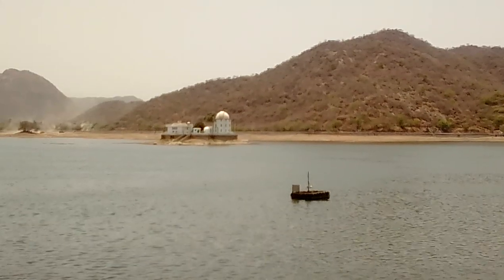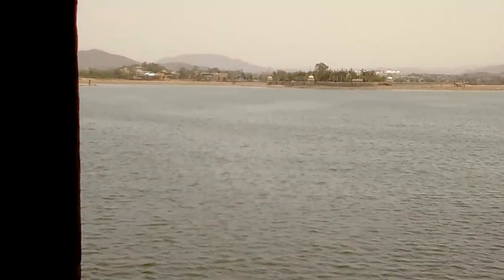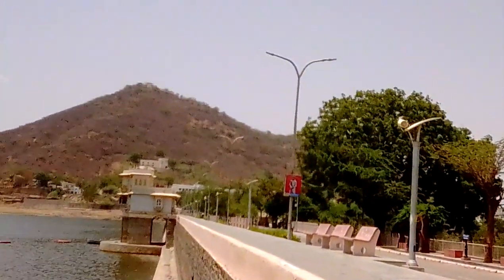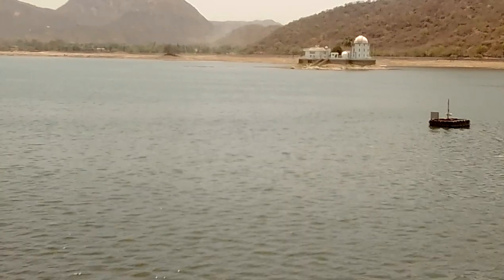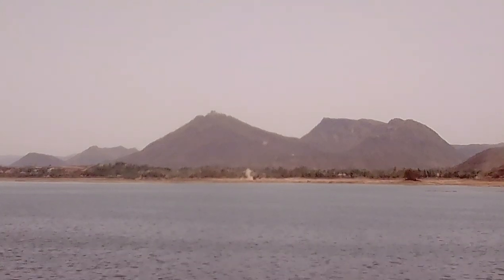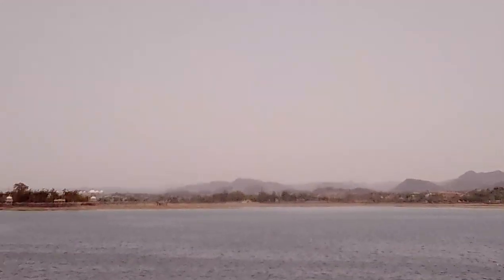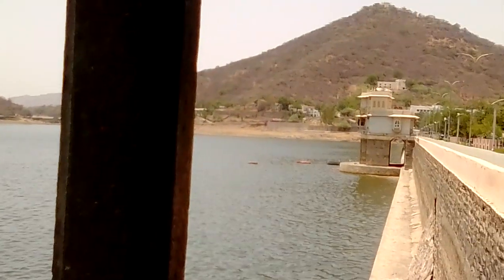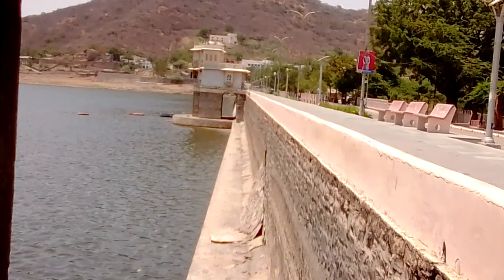fateh sagar lake 2020 // Udaipur Place To Visit In Udaipur with Udaipur Tour itinerary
Fatehsagar Lake Udaipur
udaipur tour palce 2020
THE 15 BEST Things to Do in Udaipur
Udaipur Tour Packages with Price & Itinerary
31 Places To Visit In Udaipur
12 Awesome Places To Visit In Udaipur In 2 Days
2019
Udaipur Tourism 2020
Tourist Places & Things To Do
Complete 2019.
2020
20 Exhilarating Things To Do In Udaipur In 2020
Complete 2020.

Udaipur Tourism
India 2020
Udaipur travel
Best Time to visit Udaipur
Season & Month in 2020
Udaipur Tourism And Travel Guide 2020
Searches Related to Best Time to visit Udaipur 2020
What is the best time or month to visit Udaipur 2020
How is Udaipur in July or August
Temp in Udaipur Today 2020
Udaipur Weather And Best time To Visit Udaipur 2020
Udaipur Forum 2020
Weather in Udaipur
12 Awesome Places To Visit In Udaipur In 2 Days.
Best Time to Visit Udaipur 2020
Udaipur Weather Today ℃
Best Season
Best Season to Visit Udaipur 2020
Season to Visit Udaipur
Udaipur Travel Peak Season 2020
UdaipurBlog
Udaipur Weather And Best time To Visit Udaipur
Best Season of Udaipur.
2020
Best 20 Must See Tourist Attractions in Udaipur
31 Places To Visit In Udaipur
35 BEST Places to Visit in Udaipur
12 Awesome Places To Visit In Udaipur In 2 Days
Complete 2020
10 Must-Visit Places In Udaipur
Best Places To Visit In Udaipur.
Complete 2020
10 BEST Places to Visit in Udaipur
UPDATED 2020
20 Exhilarating Things To Do In Udaipur In 2020
Things to do in Udaipur You MUST NOT MISS
Udaipur travel
How to Spend 3 Days in Udaipur
2020 Travel Recommendations
Alluring Udaipur
Why Udaipur.
12 Awesome Places To Visit In Udaipur In 2 Days
Complete 2020
8 Incredible Things to Do in Udaipur
The City of Lakes
2020
Udaipur Blogs 2020
Rajasthan's City Of Lakes
Lake Badi
Udaipur
2020 All You Need to Know BEFORE You Go.
2 Nights 3 Days Udaipur Tour Itinerary
Suggestions And Trip Itinerary of Udaipur for 3 Days
Udaipur Tourism Itinerary 4Day3Night
Udaipur Tourism 2020
Udaipur Tour Packages Book Udaipur Holiday Package at Best Price.
Why to close boting at fateh sagar lake go for  nharu garden Udaipur best tour Place